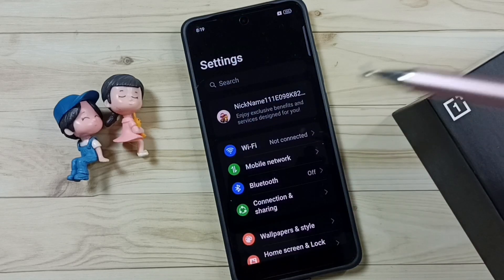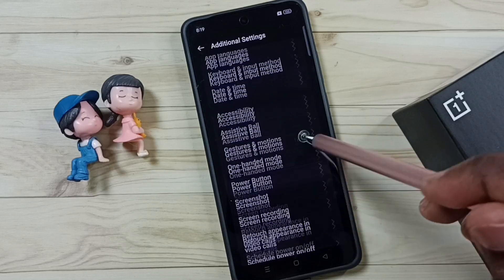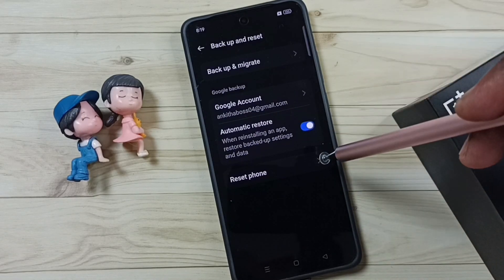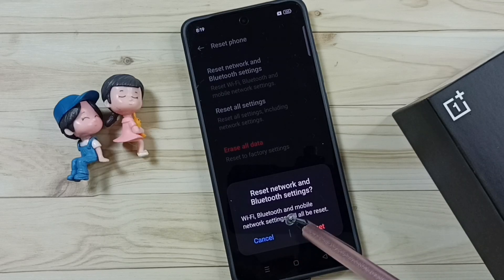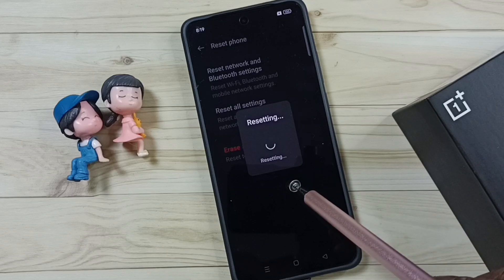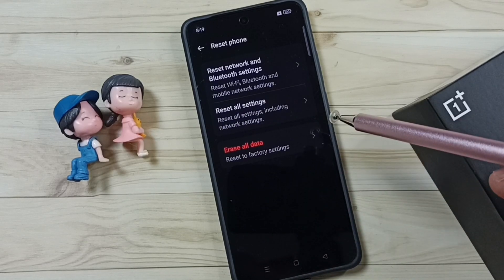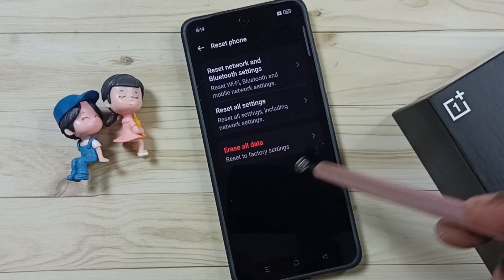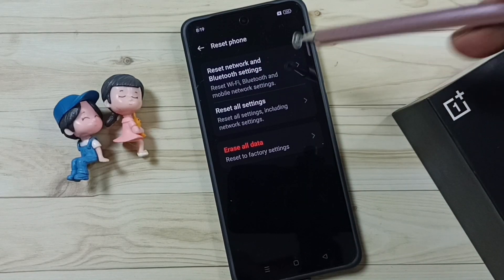Solved All WiFi Problems of OnePlus Android Phone | 100% Working | Slow Internet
Fixed WiFi Issues, solved wifi problems,  slow internet, wifi not working, wifi disconnecting, no signal